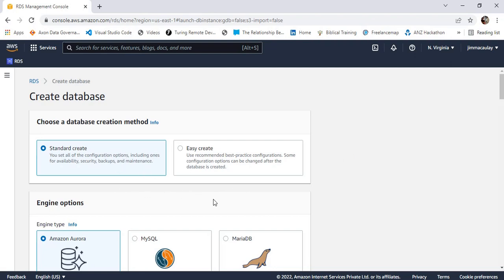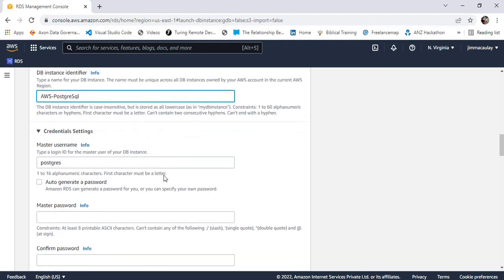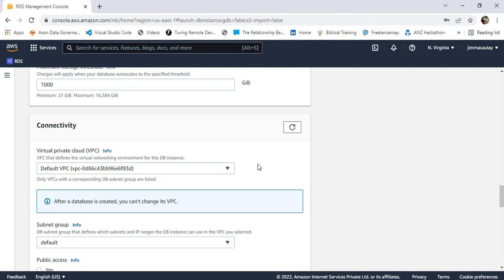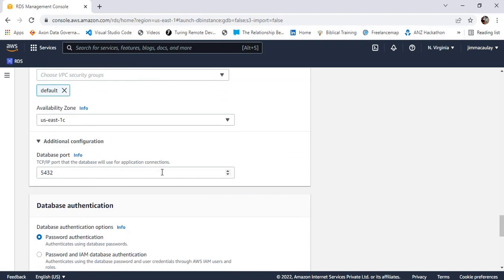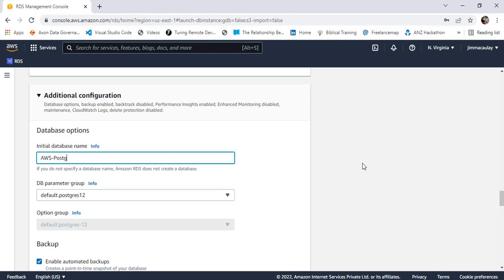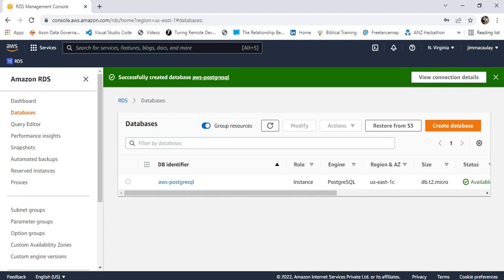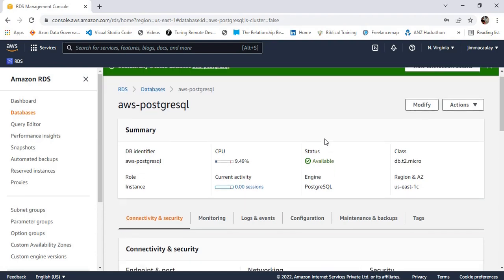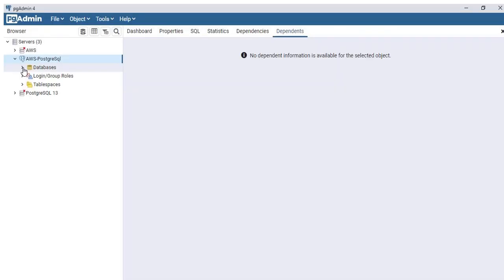How to create AWS PostgreSql RDS free tire instance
How to create AWS PostgreSql RDS Instance